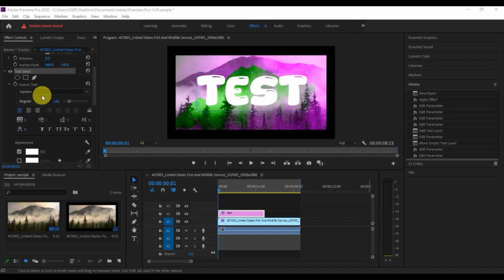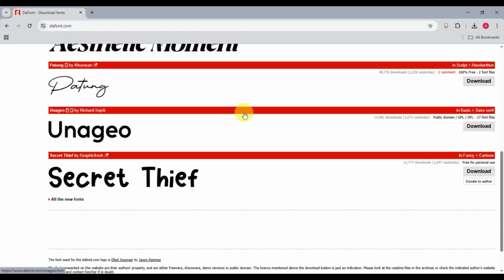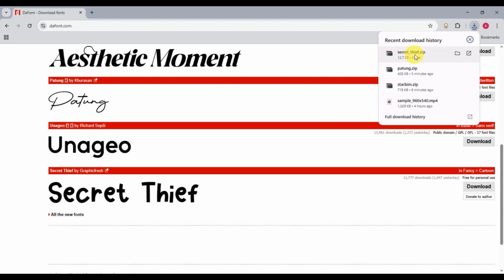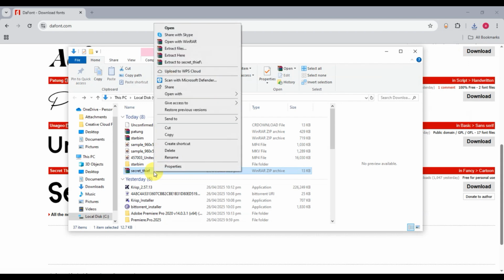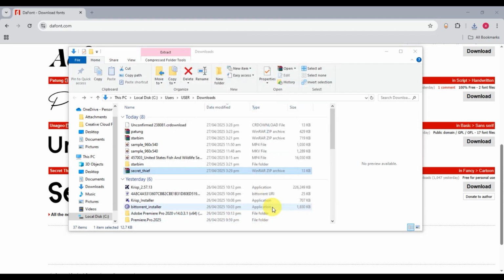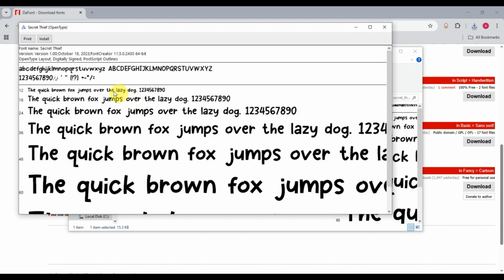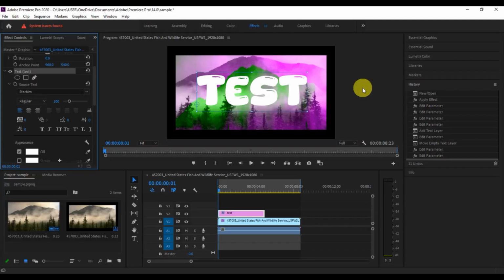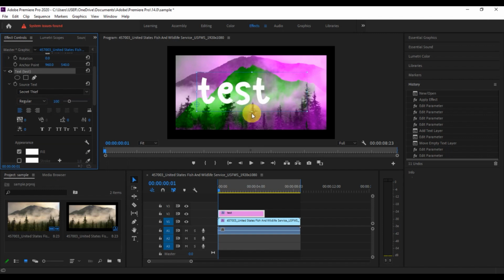How To Add Fonts In Premiere Pro | Install Fonts In Premiere Pro | Premiere Pro Custom Fonts | Guide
Learn how to add fonts in Adobe Premiere Pro with this quick and easy step-by-step tutorial. Whether you're designing custom titles, lower thirds, or text overlays, this guide shows you how to install new fonts on your system and access them directly within Premiere Pro. Perfect for editors looking to improve their branding, style, or creativity with unique typography, this tutorial works with both Adobe Fonts and third-party font files to enhance your video projects instantly.